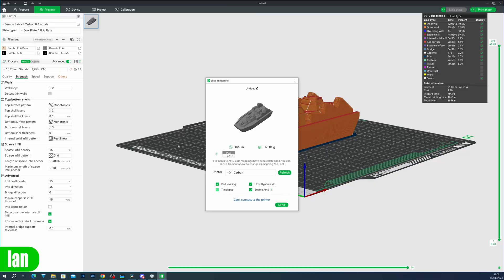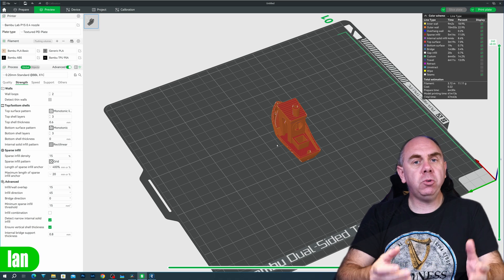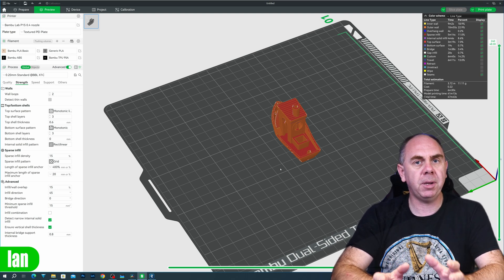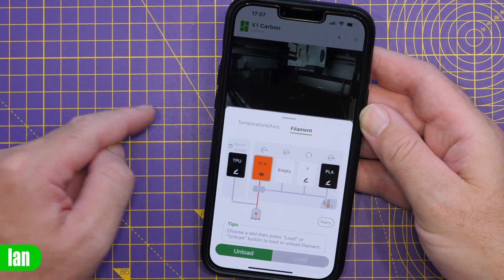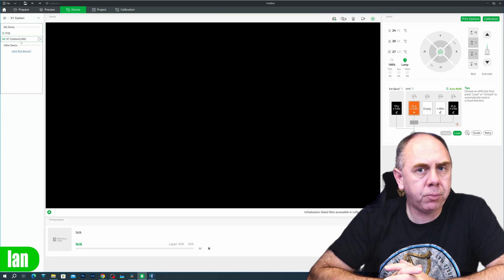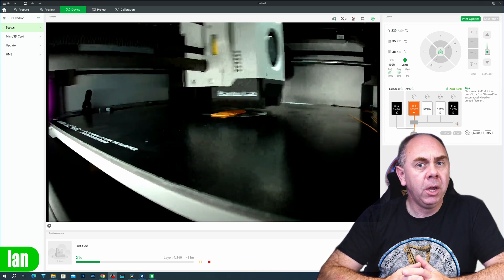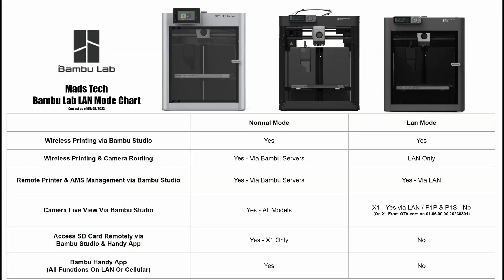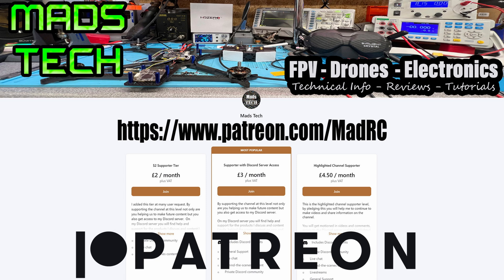Bambu Lab X1 & P1S Lan Mode - Local Wireless Printing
Bambu Lab P1S and X1 Carbon Wireless Printing Lan Mode Explained